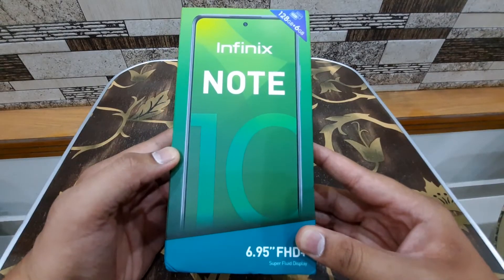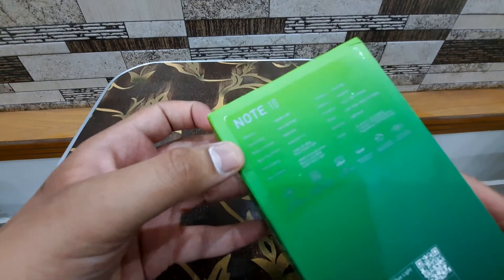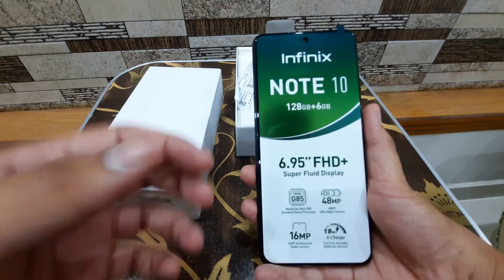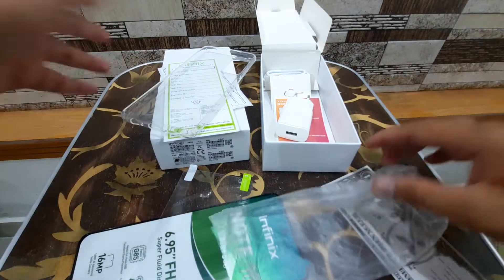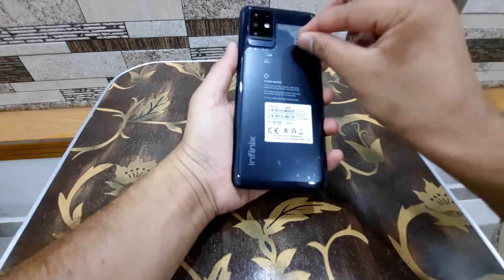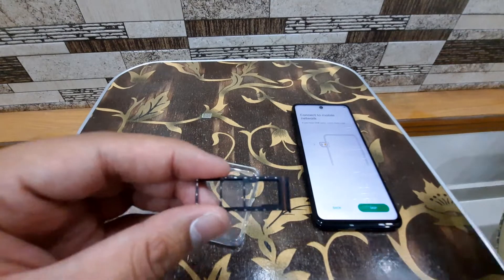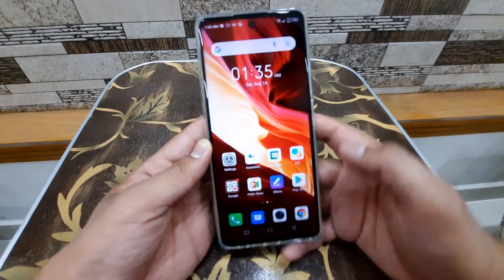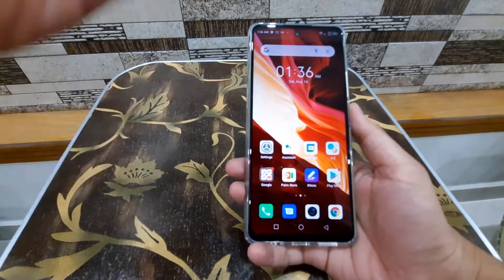Infinix Note 10 Unboxing & First IImpression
Hey Guys,
In this video i am doing the unboxing of the infinix note 10 & giving you my first impression.

Songlist :
01. Tobu - Seven
02. ​ Unison - Aperture
03. Tobu & Syndec - Dusk
04. ÉWN - Feels
05. Paul Flint - Sock It To Them
06. Tobu & Itro - Fantasy
07. JJD - Halcyon
08. RetroVision - Heroes
09. Uplink & Castion - Euphoria
10. Elektronomia - Energy